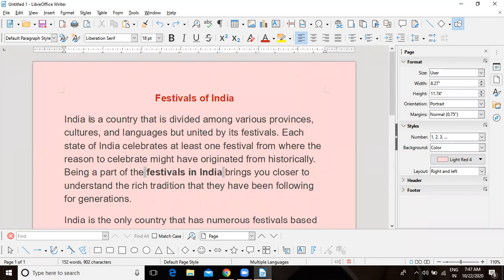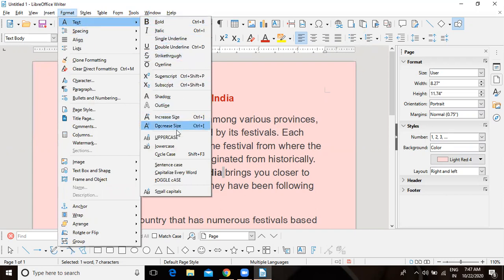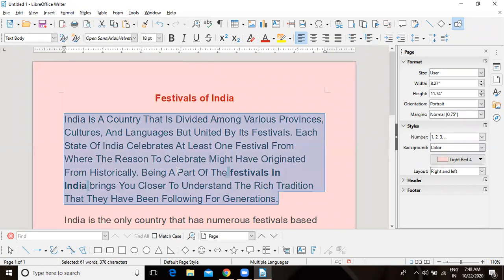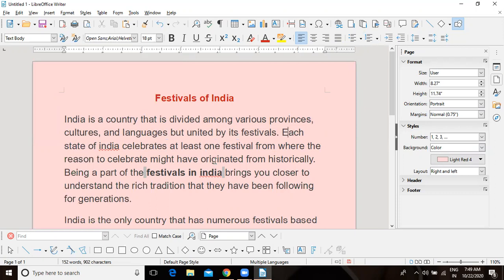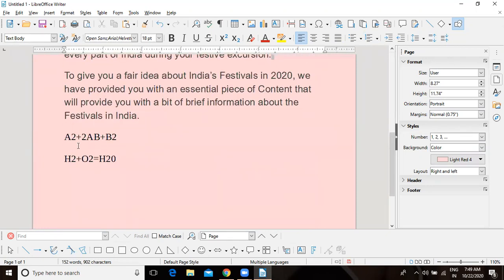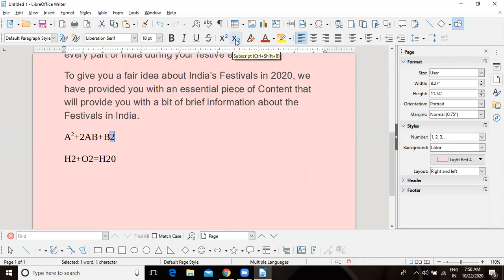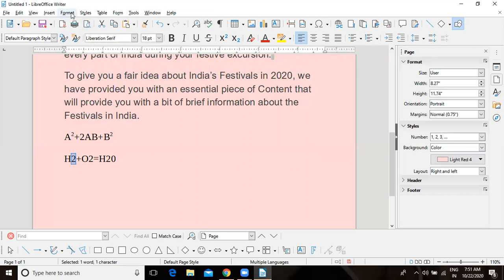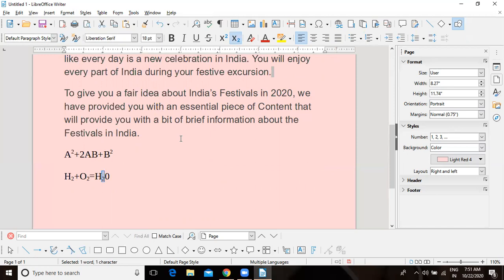formatting case sub superscript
formatting super script sub script change case in libre office